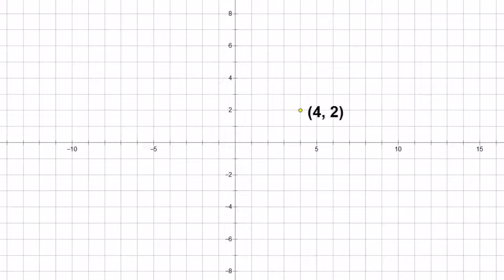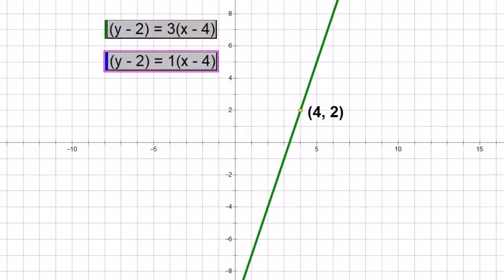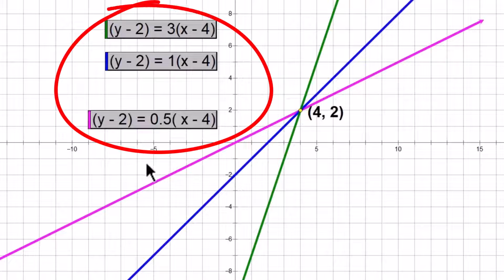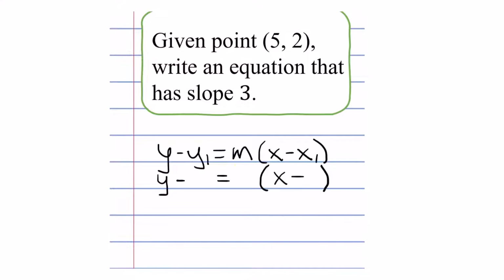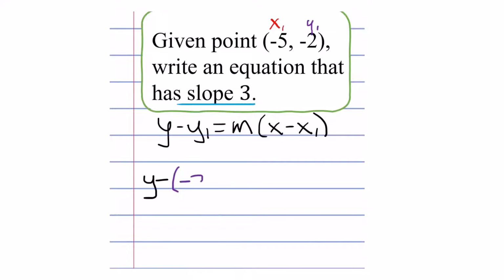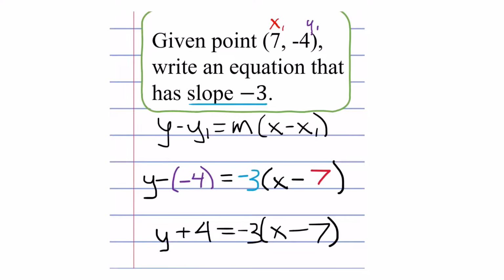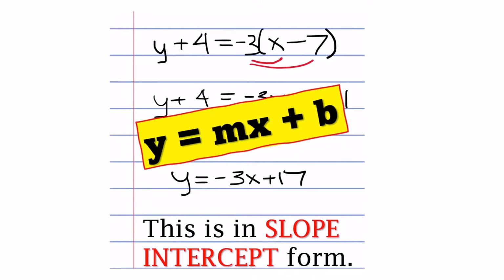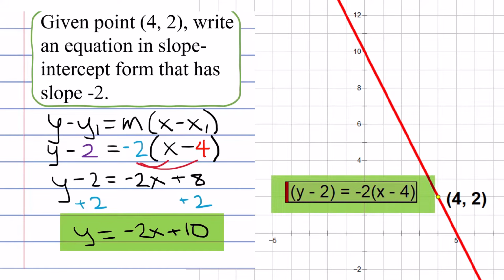Point-Slope Form | EASIEST way to write linear equations!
Follow along, step-by-step, as I explain why this is my FAVORITE method for writing equations for lines.  (97% of my algebra students get it - the other 3% were absent that day. 😉)